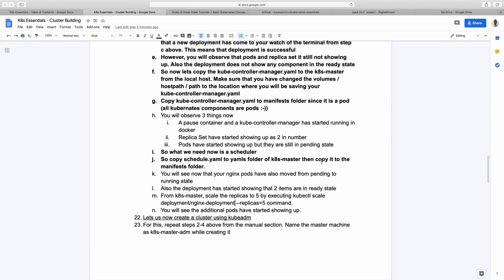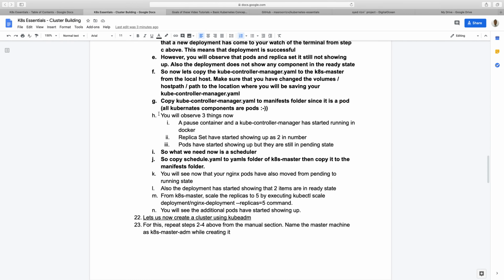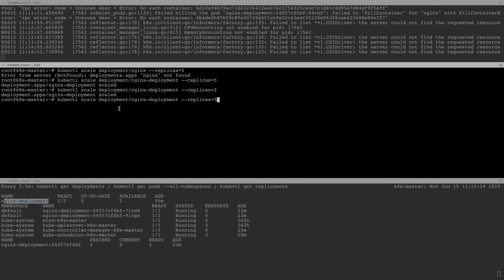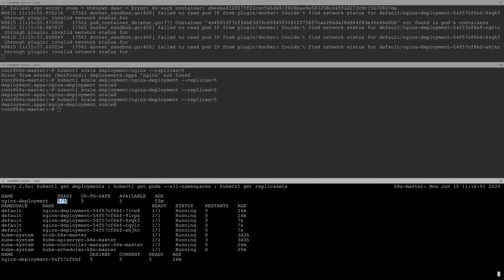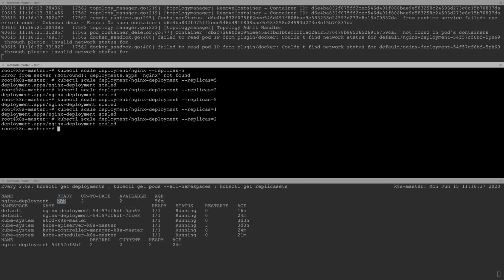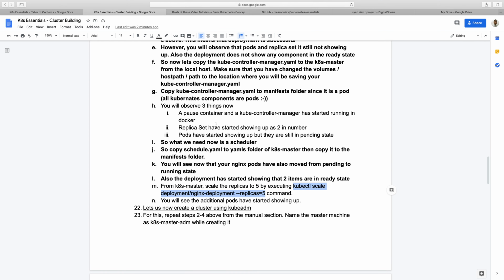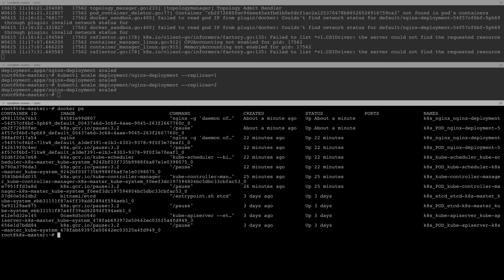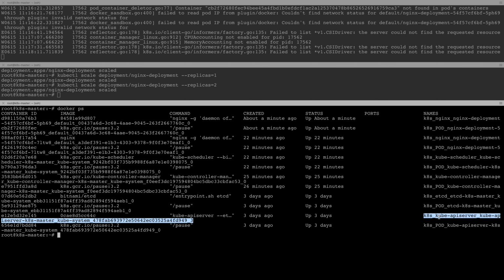013 Kubernetes Essentials - Playing around with the Replica Sets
In this video, we will scale up and scale down our replica set a bit to experience our manual cluster at play